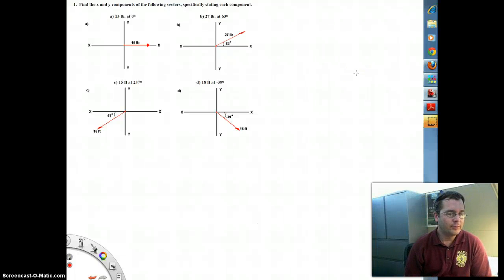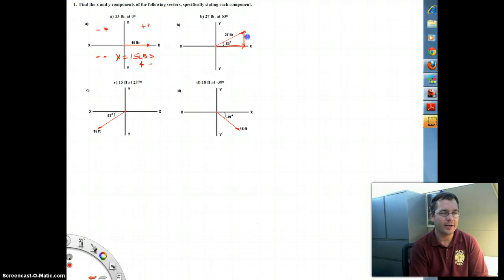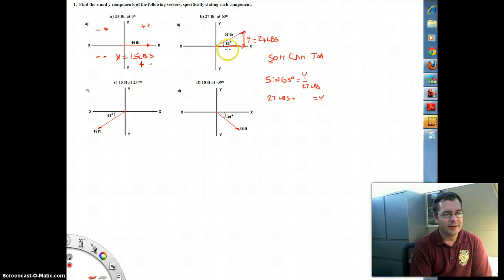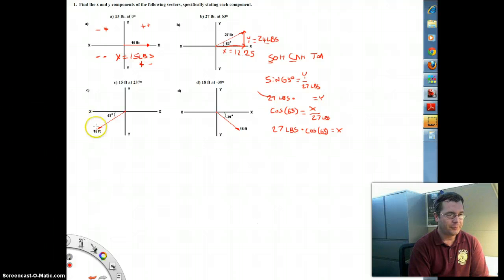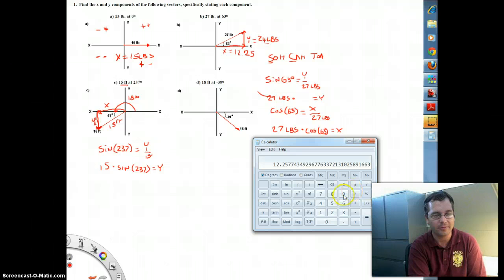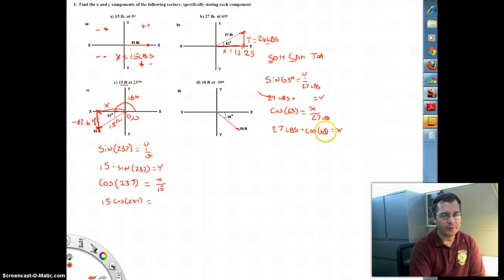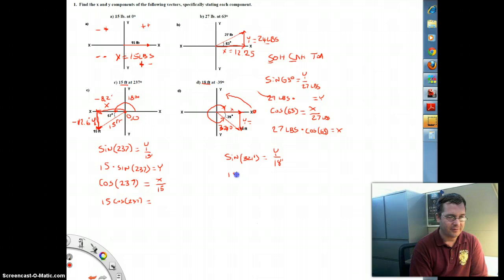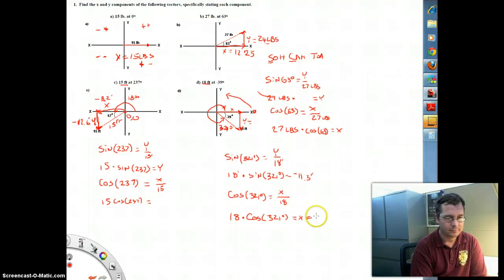MC BC Homework 2 Problem 1